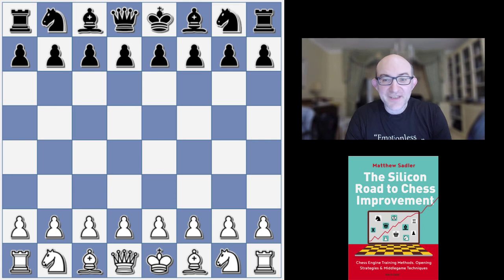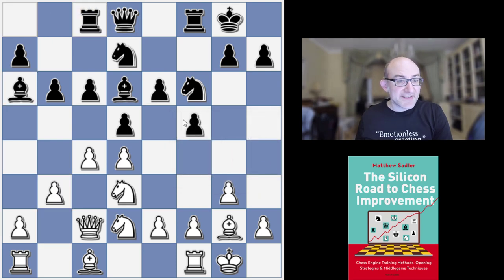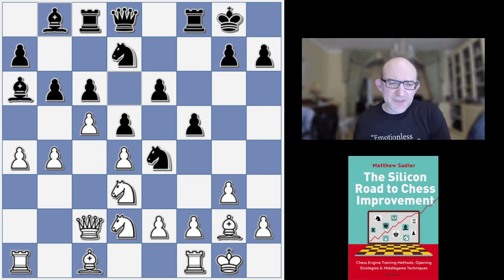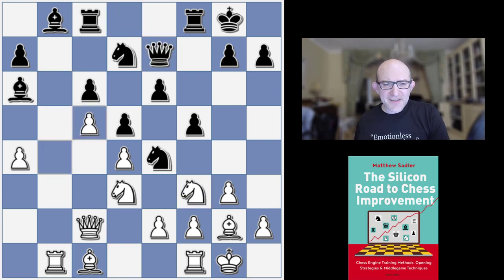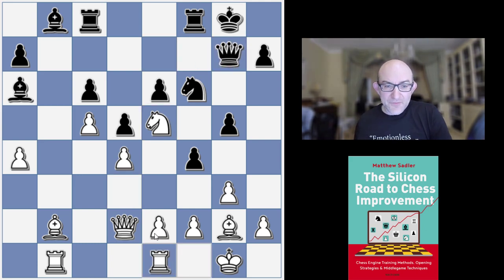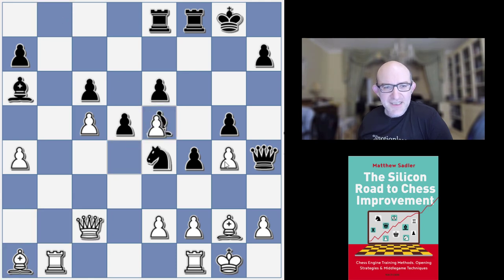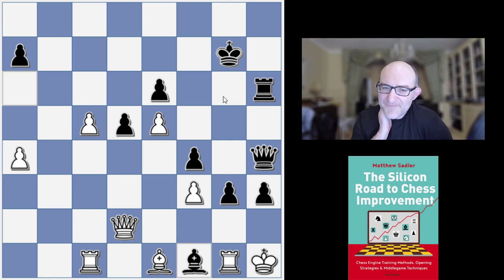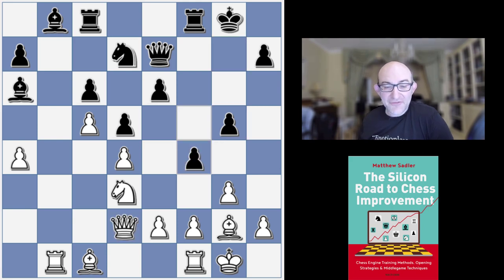Silicon Road: Great Engine Games! Winter-RubiChess TCEC Swiss 2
This video is in our Great Engine Games series! It is a beautiful attack in the Stonewall Dutch featuring a finishing tactic that I've never seen before! This video is additionally useful to White 1.d4 players who might face the Stonewall Dutch as we identify a far from obvious strategical mistake from Winter that unsuspecting White players might easily repeat.

for all the computer lines and evaluations!